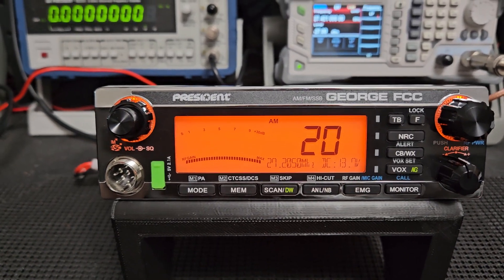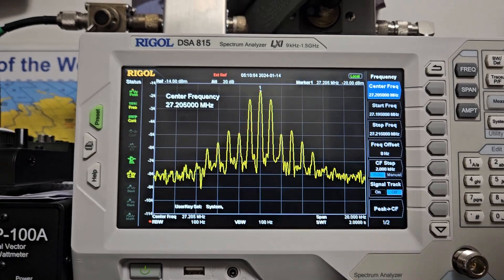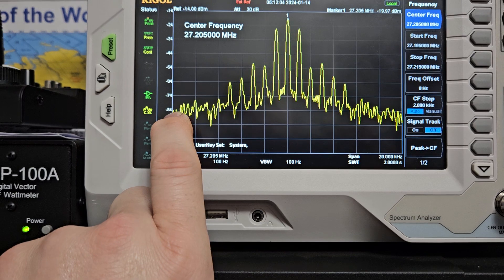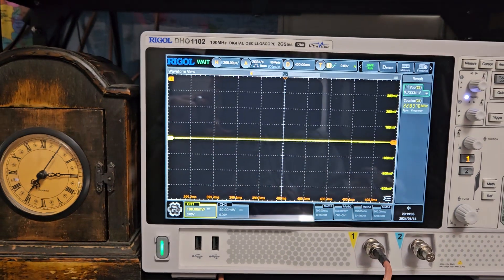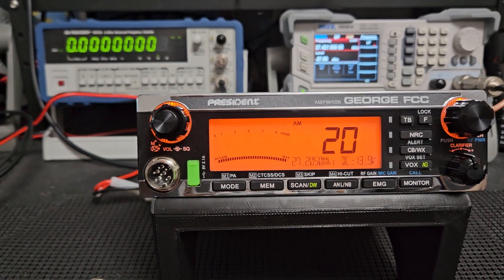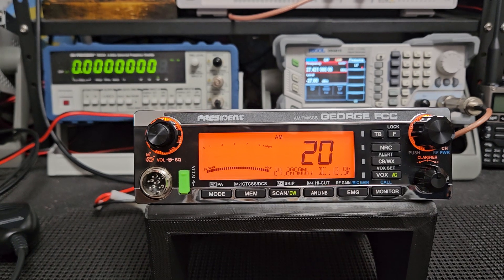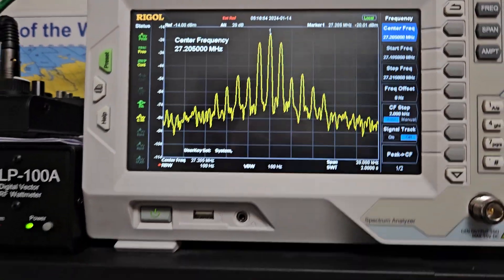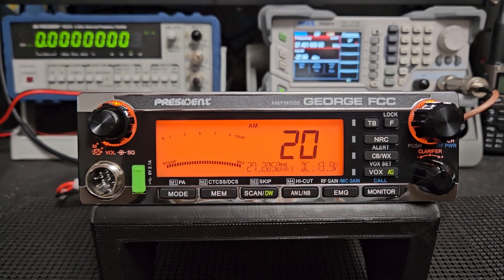AM modulation, power remaining on TX channel